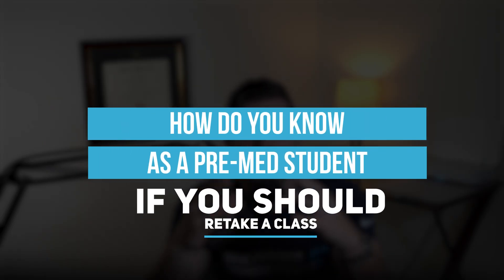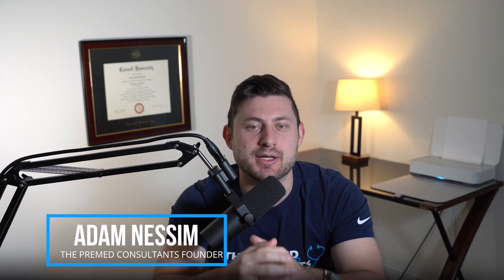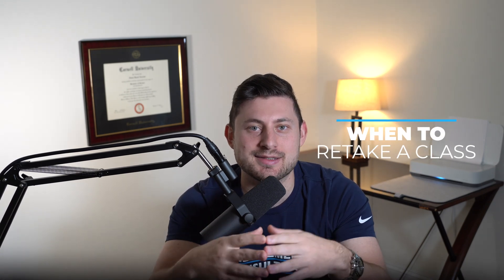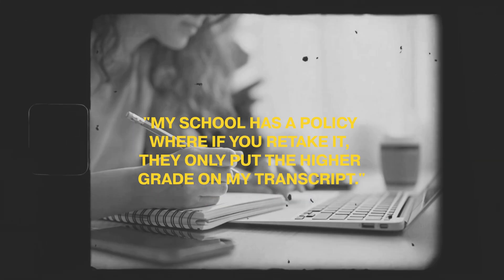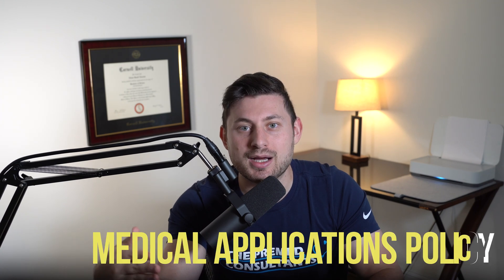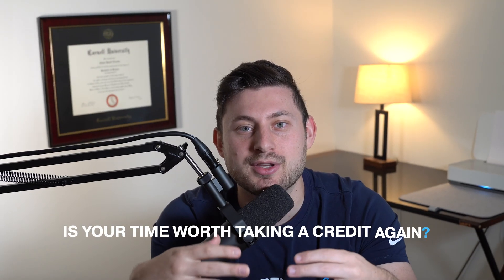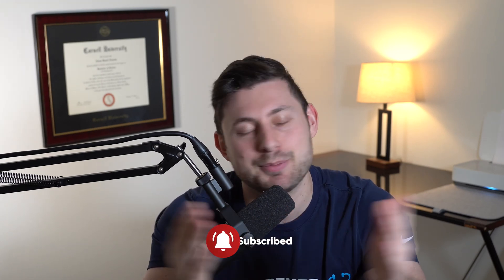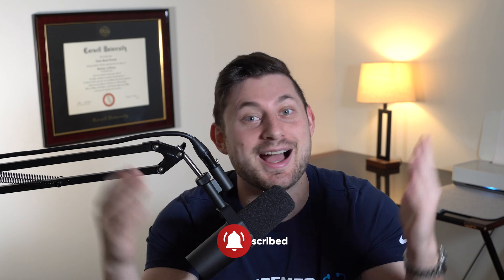When Should You Retake a Class as a Premed Student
In this video, Dr. Adam Nessim, the founder of The Premed Consultants, answers a common question that many premed students have: when should you retake a class? While there is no definitive answer, Dr. Nessim shares some best practices for determining when to retake a class. He advises that if you receive a C- or lower, you should retake the class. However, for grades of C or higher, it becomes a bit more complicated. Dr. Nessim discusses the potential benefits of retaking a class versus taking upper-level science courses to demonstrate academic improvement. He also explains how retaking a class impacts your GPA on medical school applications and provides some options for where and when to retake a class. Overall, this video provides valuable insights for premed students who are considering retaking a class.

Interested in premed coaching to help you get into medical school with less stress?

Follow The Premed Consultants for on-the-go premed advice!